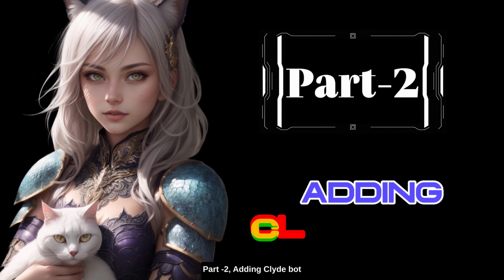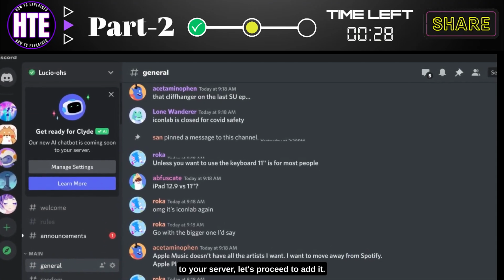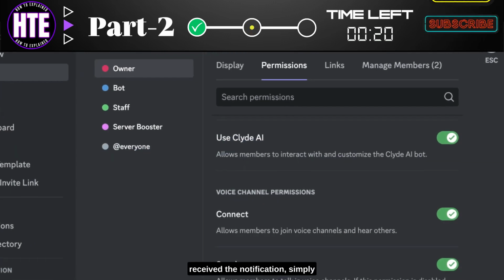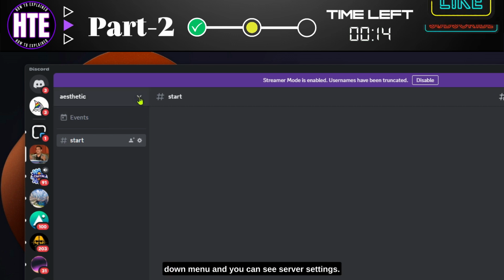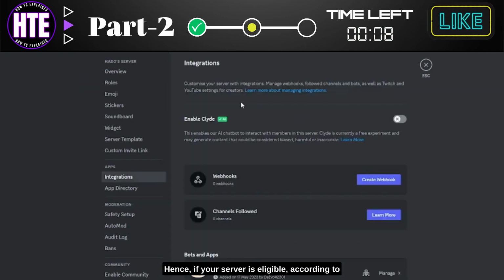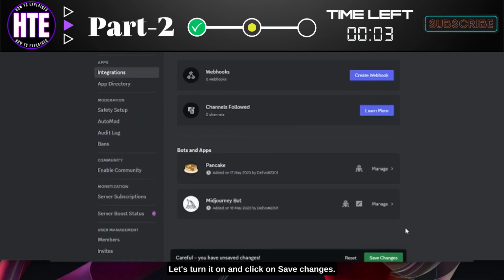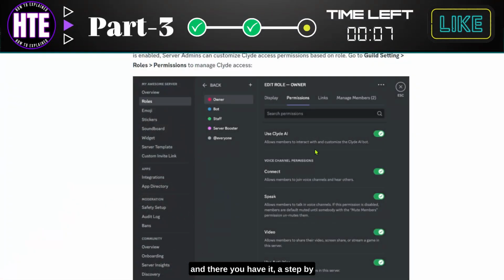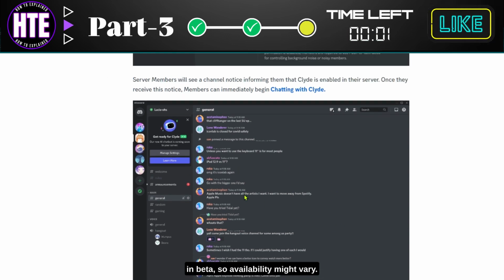How to Add Clyde Bot on Discord 2023 (Latest Update)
Welcome to our step-by-step tutorial on adding the Clyde bot to your Discord server in 2023! Clyde is a handy bot that can help enhance your Discord experience. In this video, we'll walk you through the process, making it easy for you to get Clyde up and running.

Clyde is a bot that can perform various tasks, including managing server invites, providing server information, and more. Adding Clyde to your server can be a useful addition.

Step 1: Invite Clyde Bot:

Open your web browser and go to the Discord bot invitation link provided in the video description.
Select your server from the drop-down menu and grant the necessary permissions.
Step 2: Authorize Clyde:

Follow the on-screen prompts to authorize Clyde bot to join your server. This step ensures that Clyde has the required access to perform its functions.
Step 3: Server Configuration:

Customize Clyde's settings and permissions within your server to control its capabilities and access.
Step 4: Interaction with Clyde:

In your Discord server, you can interact with Clyde using specific commands and prompts, as explained in the video.
Step 5: Explore Clyde's Features:

Take the time to explore Clyde's features, such as managing invites, providing server information, and other helpful tasks.
Conclusion:
Adding Clyde to your Discord server in 2023 can be a valuable addition to your server management tools. Follow these steps to get Clyde up and running, and enjoy the enhanced functionality it brings to your server.

Queries Solved:
how to add clyde bot on discord
how to add clyde bot on discord pc
how to add clyde bot on discord pc 2023
discord clyde bot
discord clyde ai
add clyde bot on discord
clyde ia discord
how to add clyde bot on your discord server
how to add clyde bot on discord mobile
discord clyde's ai
clyde bot discord
clyde ai
clyde discord
how to use discord ai clyde
discord clyde
how to get discord clyde chatbot
clyde ai discord
discord clyde chatbot
how to add clyde bot on discord server pc 2023
add clyde bot on your discord server
clyde discord bot